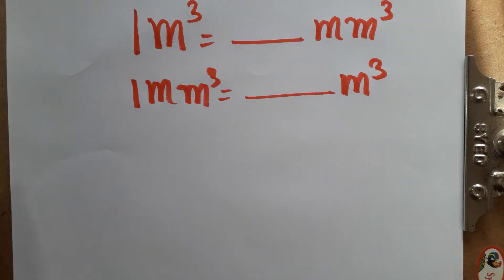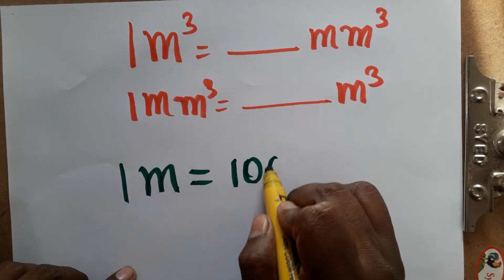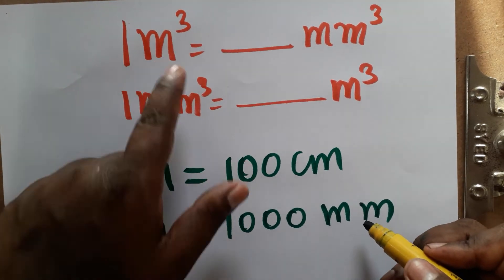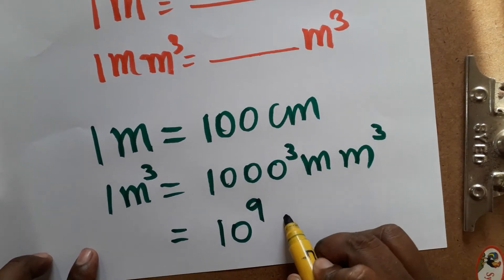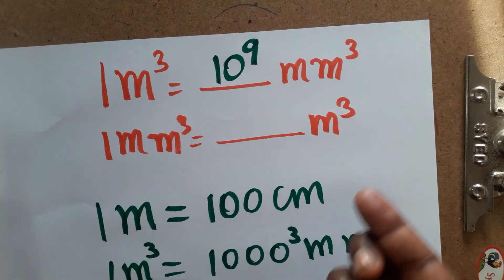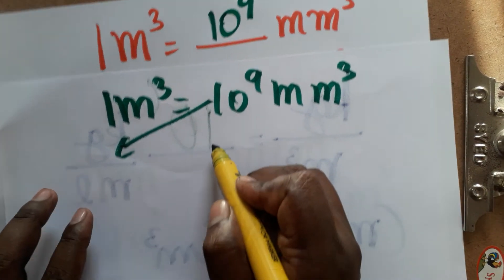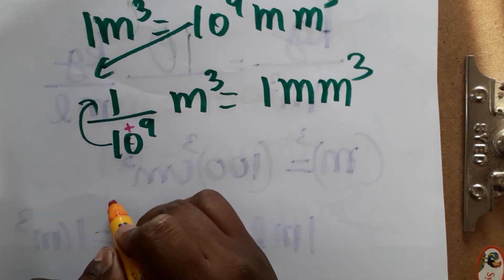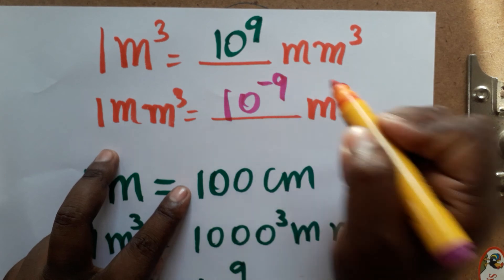mm3 to m3 and m3 to mm3